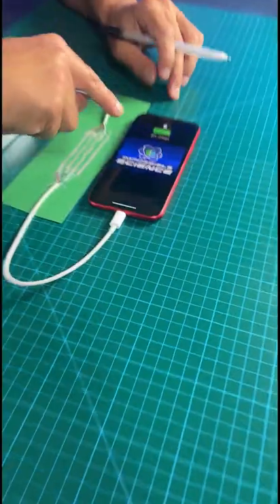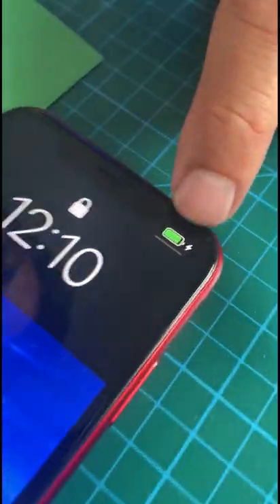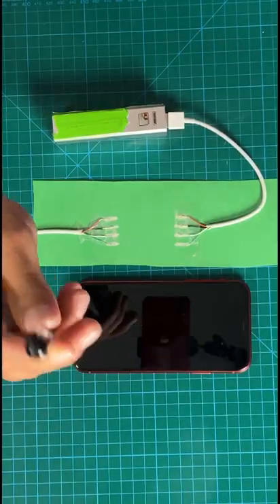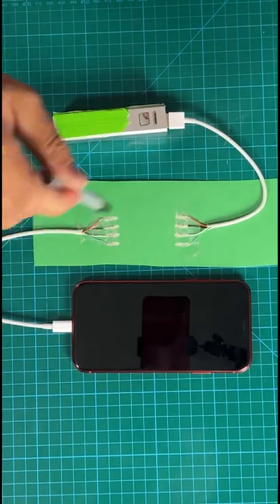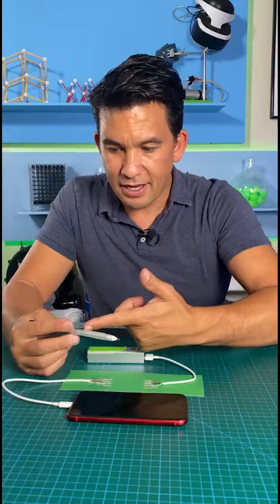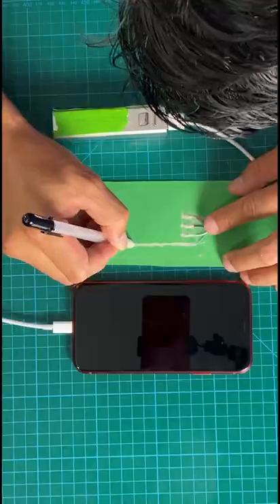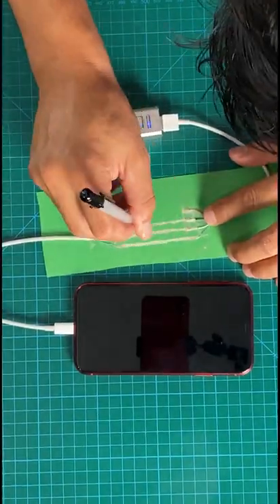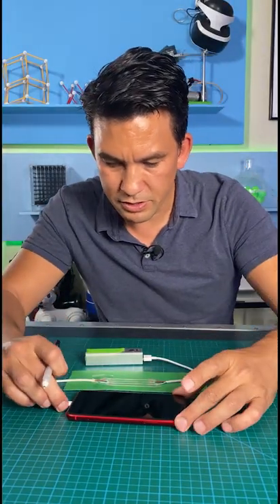Did a PEN Just Charge This Phone!?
Did we really just charge a phone using silver ink? This circuit scribe pen contains  conductive nanoparticles that can transfer electricity to charge your phone!

Safety Note: Please do not try this experiment without adult supervision.